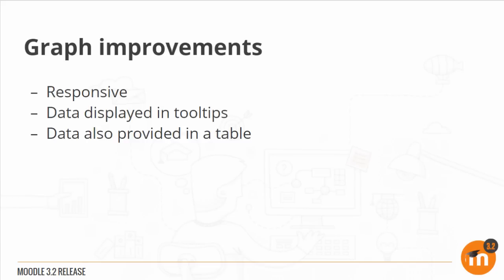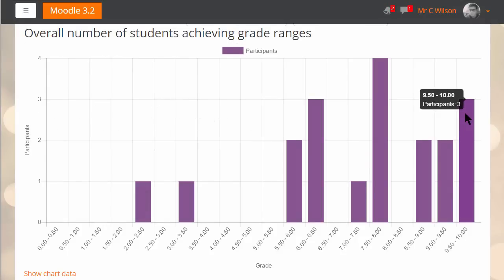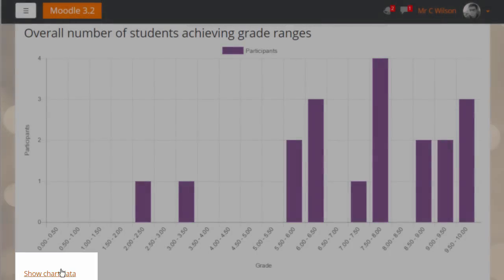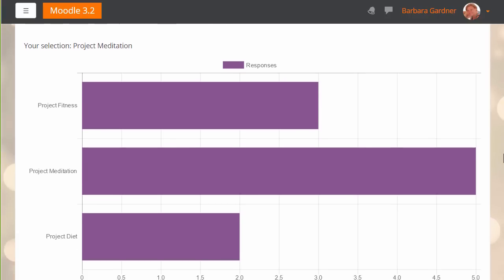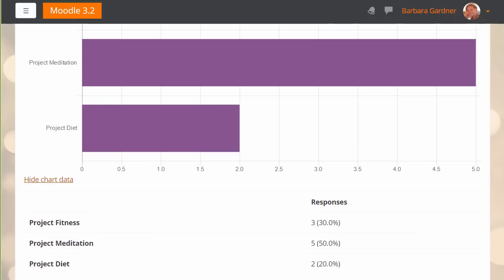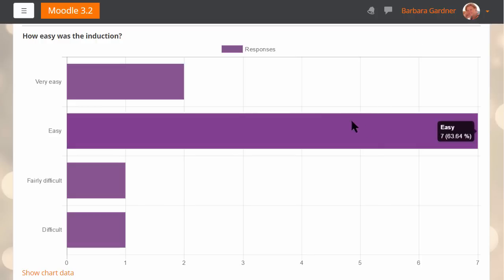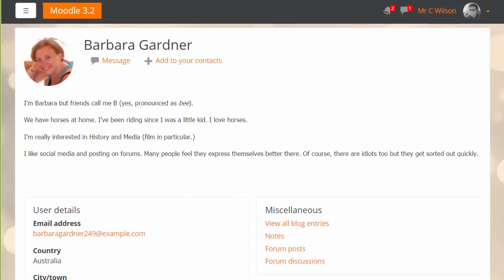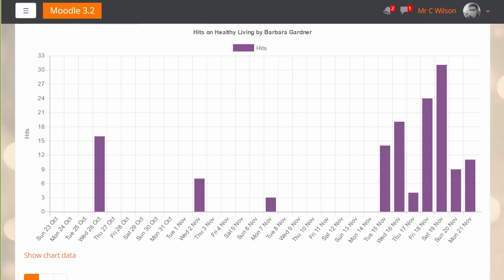Improved Graphs in Moodle 3.2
A new modern graphing library in Moodle 3.2 has been used to overhaul all the graphs and charts to make them prettier as well as more interactive and responsive.

Watch the video to find out about the new modern graphing library in Moodle 3.2!